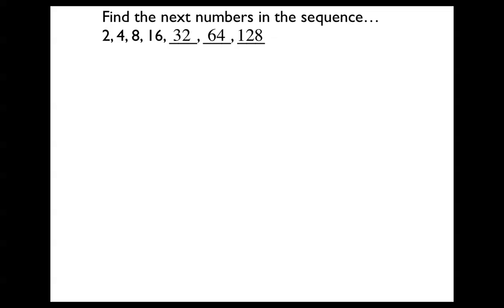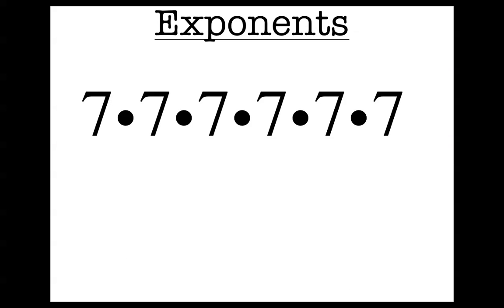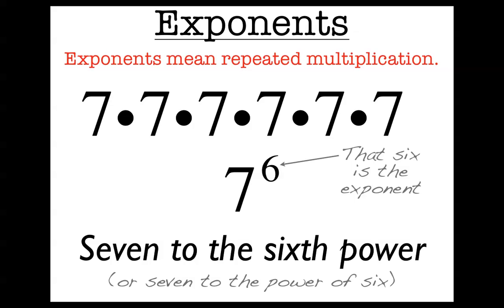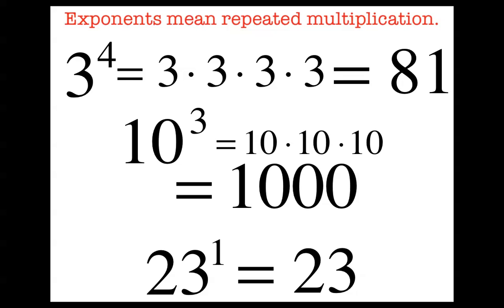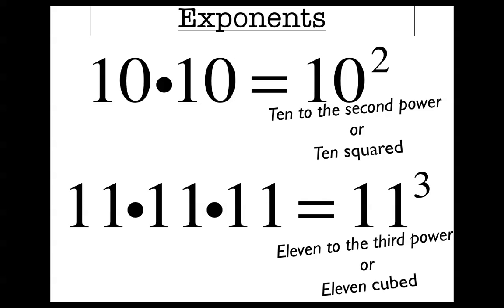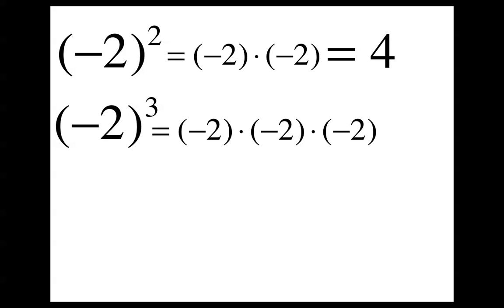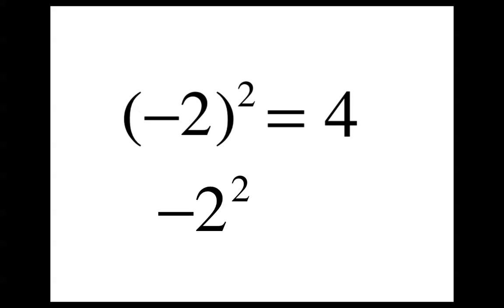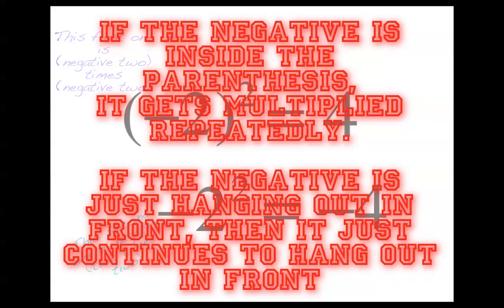Exponents!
This is a video about exponents. Enjoy.